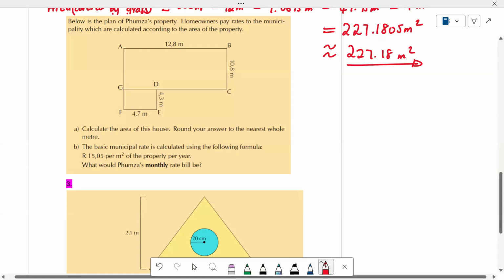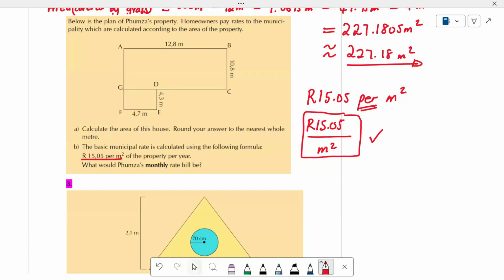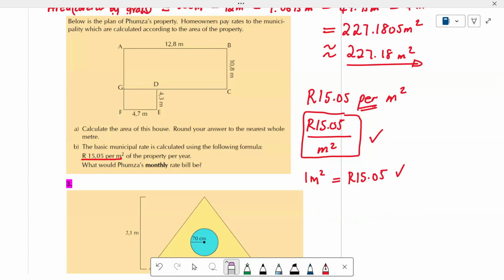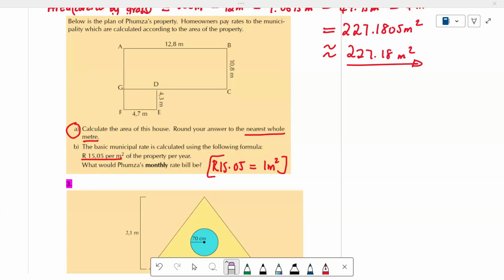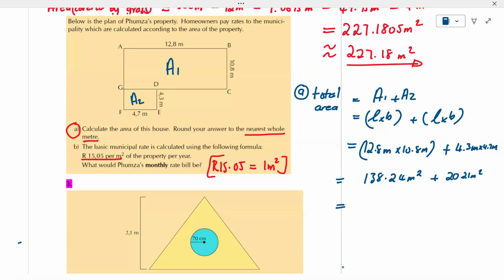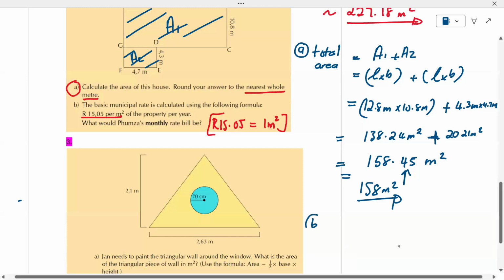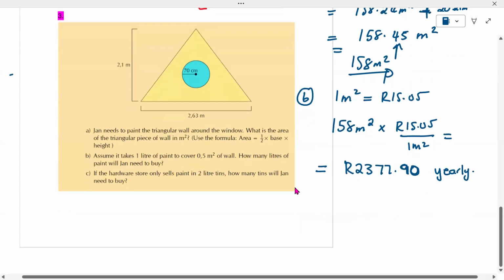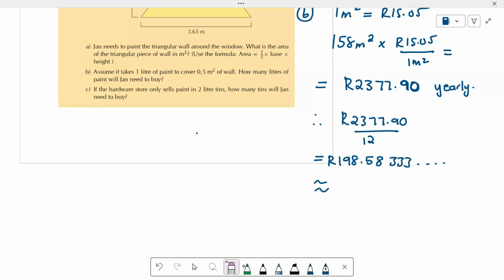Area and cost calculations| Maths Literacy| Grade 10| Grade 11| Grade 12| Irregular shapes